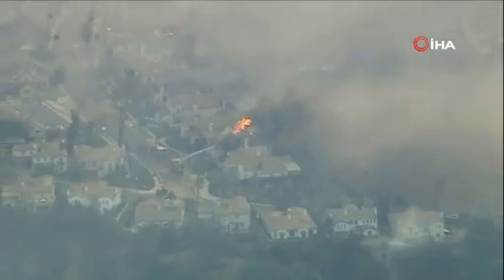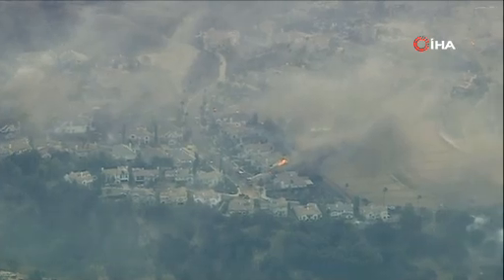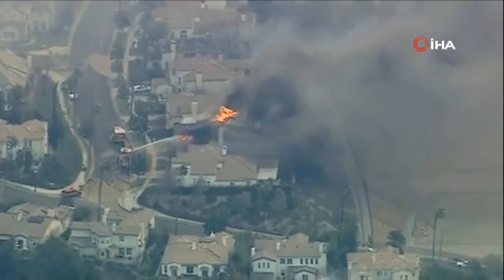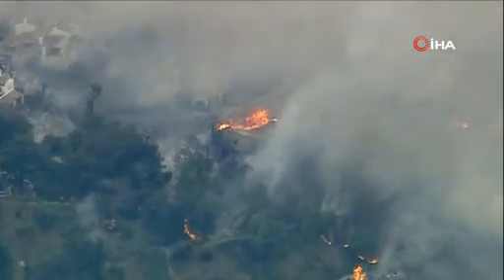California’daki orman yangınlarında 2 kişi hayatını kaybetti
ABD’nin California eyaletinde devam eden orman yangınlarında 2 kişi hayatını kaybederken, bin 100’den fazla yapı hasar gördü. ABD Başkan Yardımcısı Kamala Harris’in evine tahliye emri verildi.

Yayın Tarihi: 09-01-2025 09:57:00